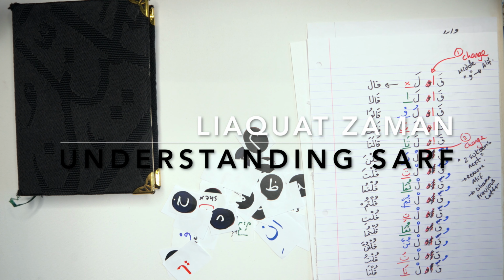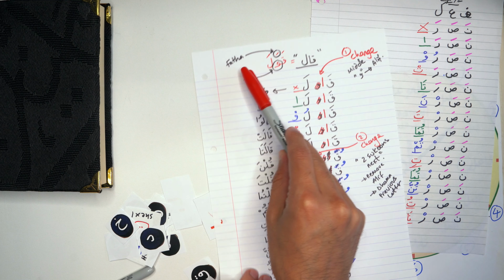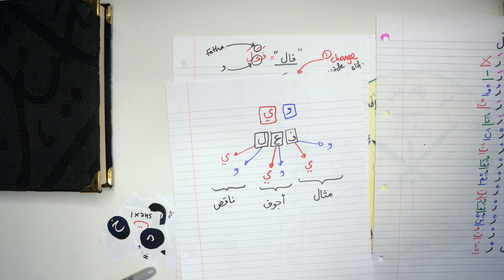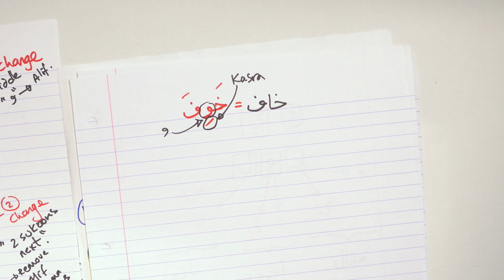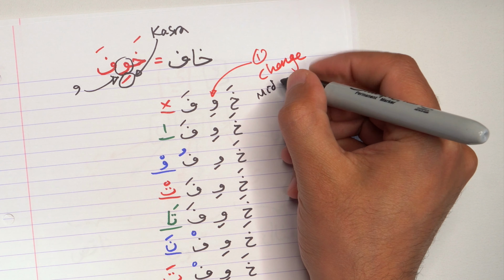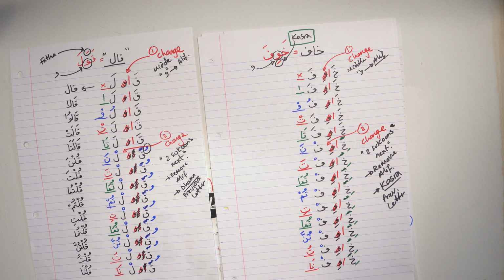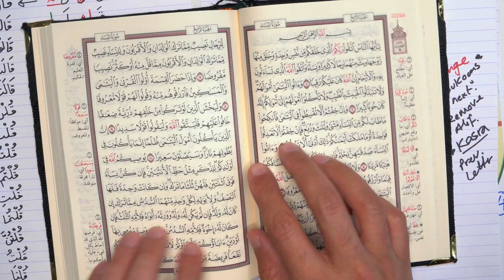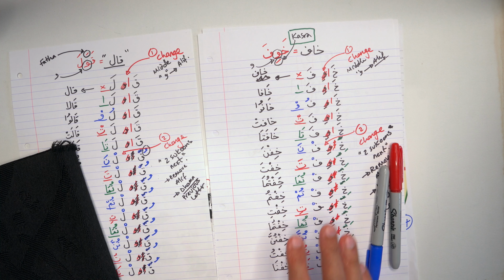Understanding Sarf #20 Past Verbs : Ajwaf 2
Links